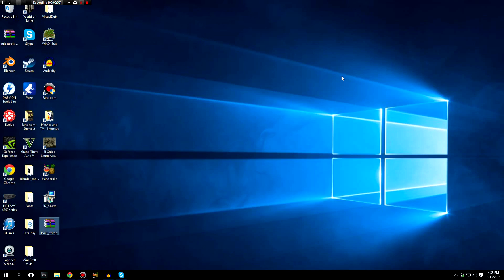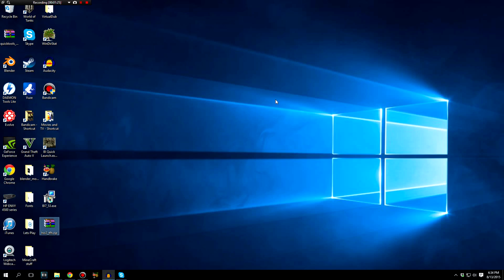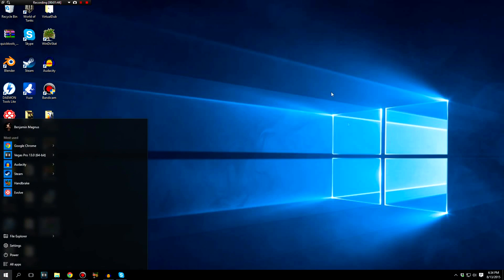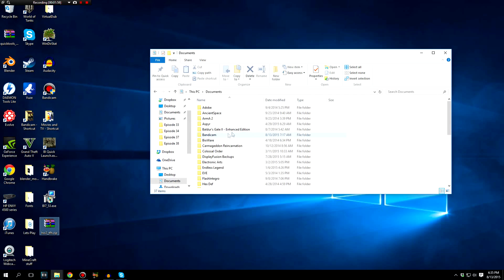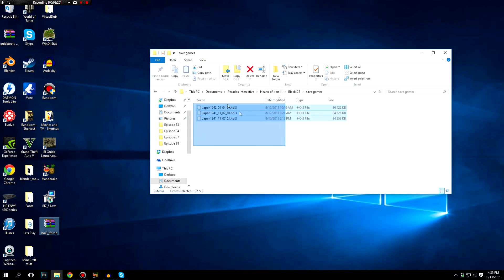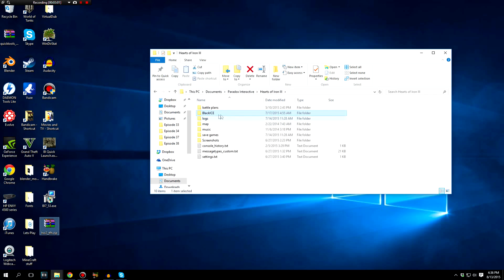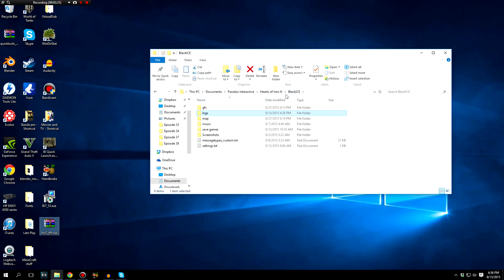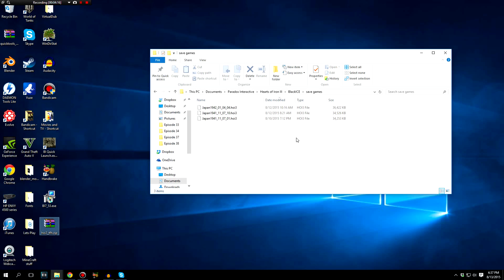How to Fix Hearts of Iron 3 Black ICE mod Save Game Crash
If your playing Hearts of Iron 3, Black ICE mod and are experiencing game crashes when you try to save your game, here are a few tips that just might clear up your issues. I am currently using Black ICE mod version 7.53, but this should work with past releases, and 8.0.